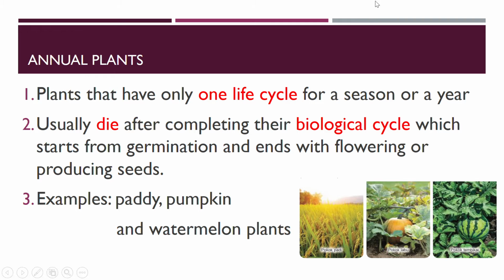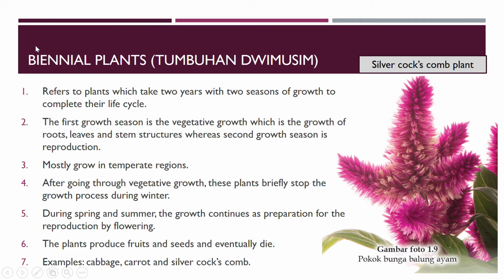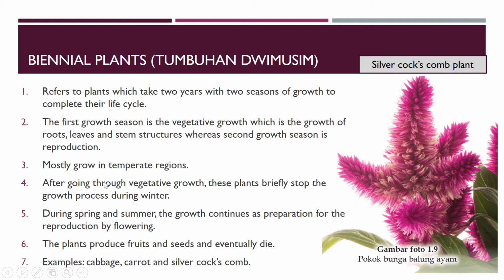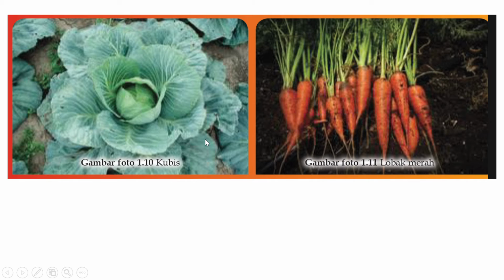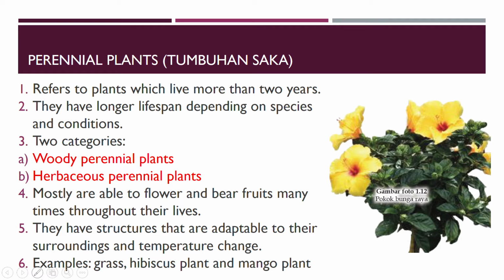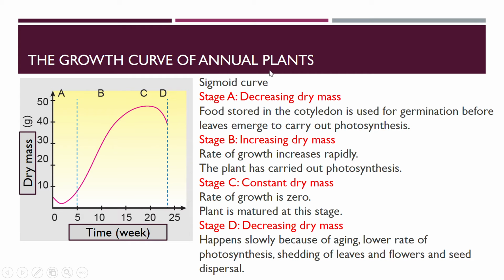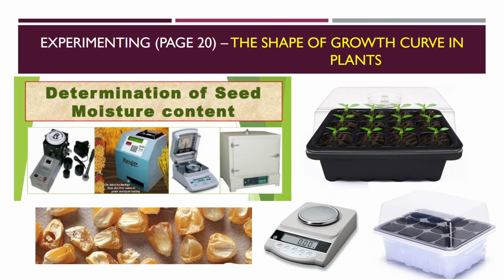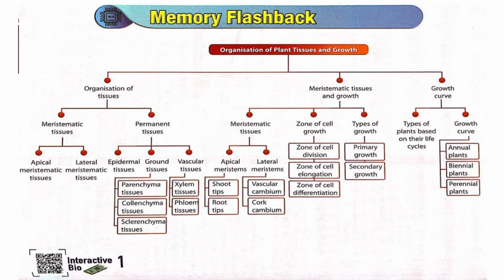1.3 (Form 5)